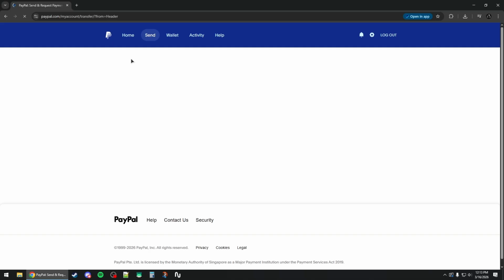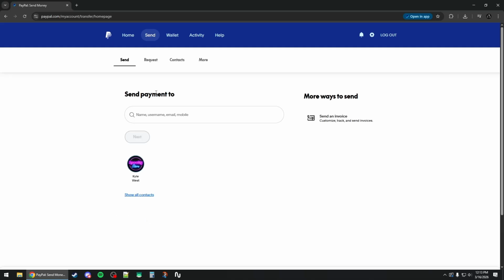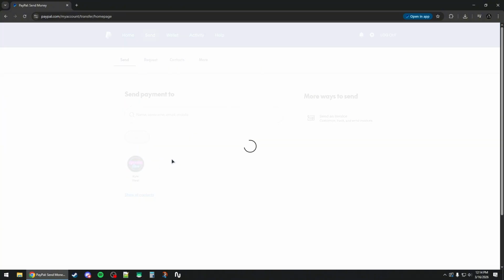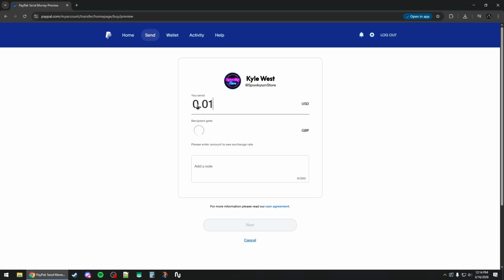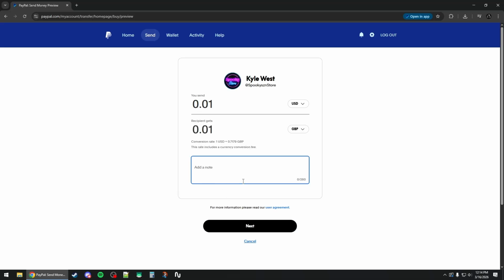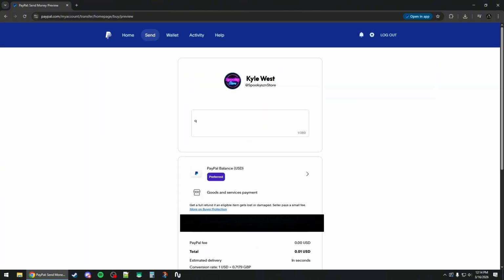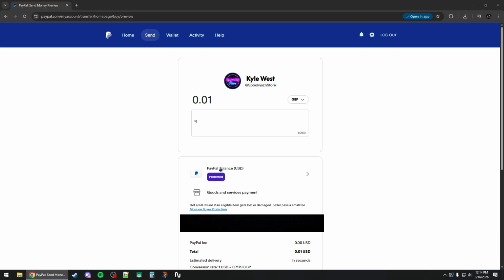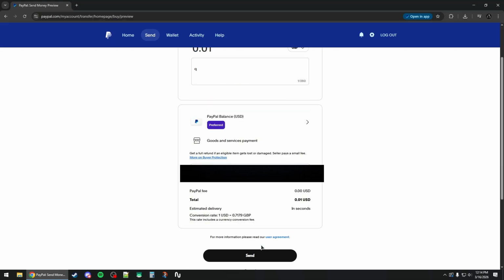How To Send Friends And Family Payments On PayPal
Learn the step-by-step process to send money to friends and family using PayPal's personal payment feature.